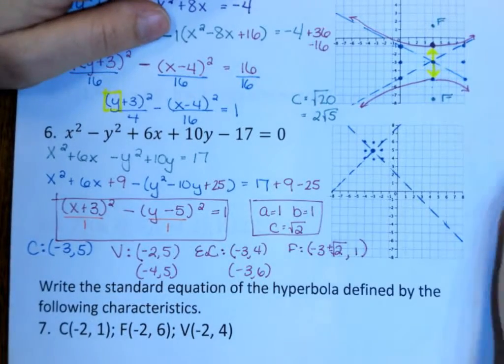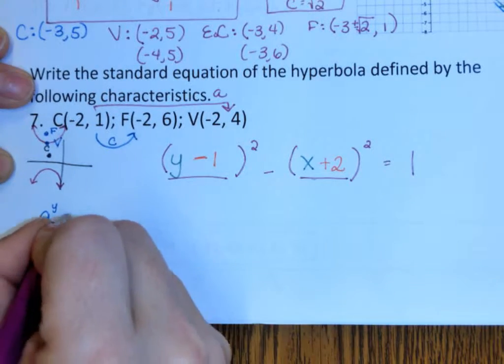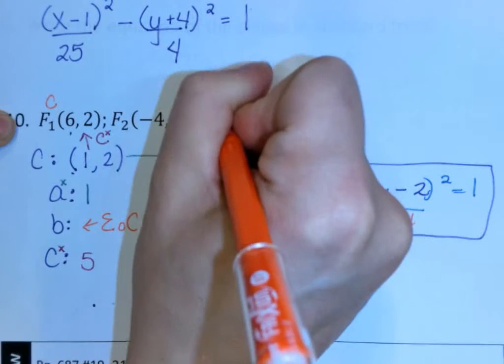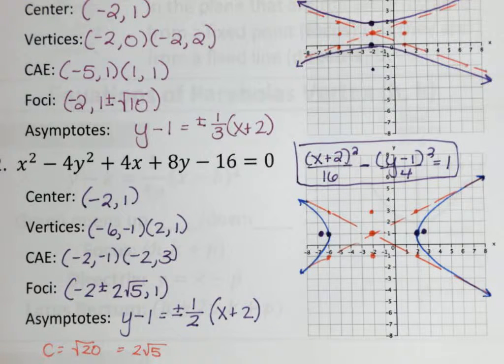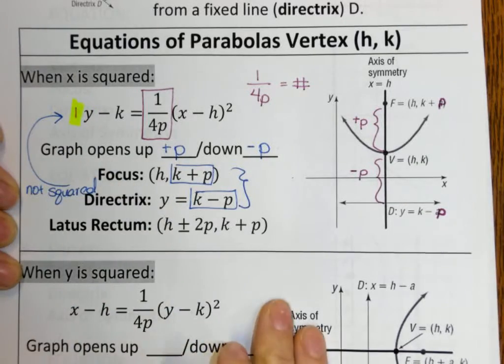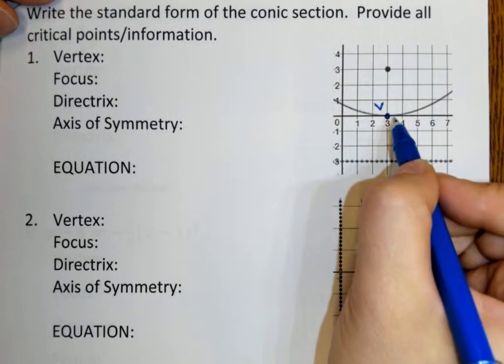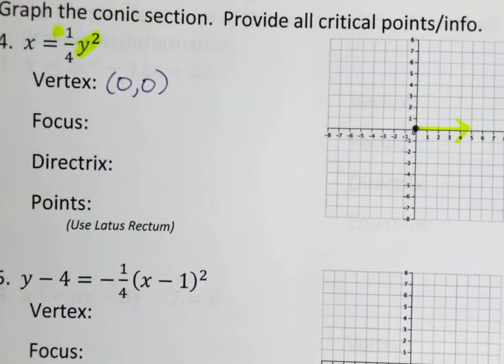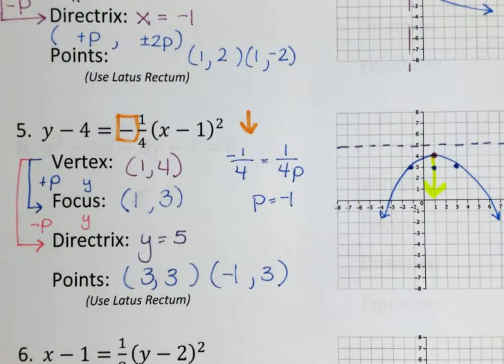FT Finish Hyperbolas Start Parabolas